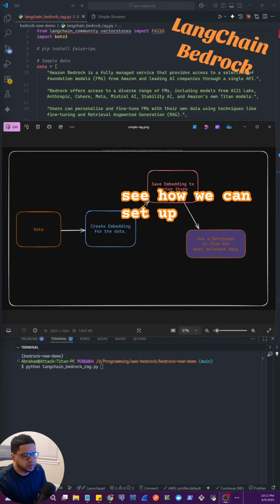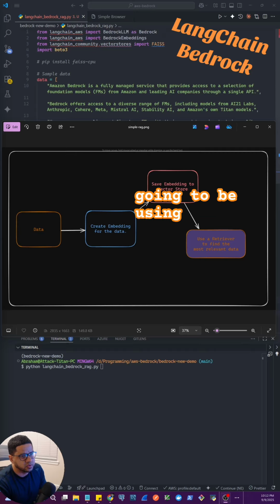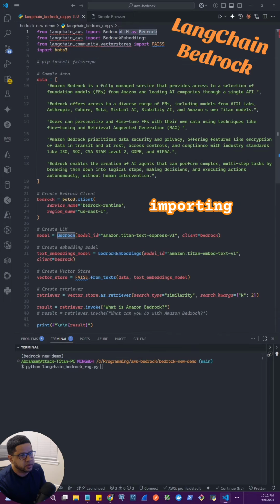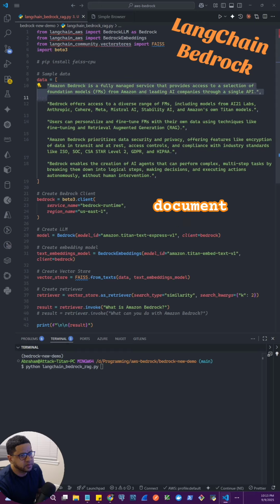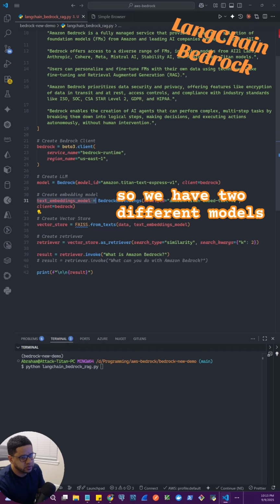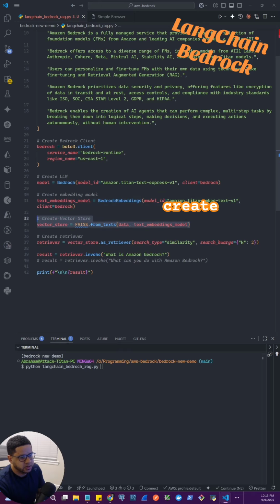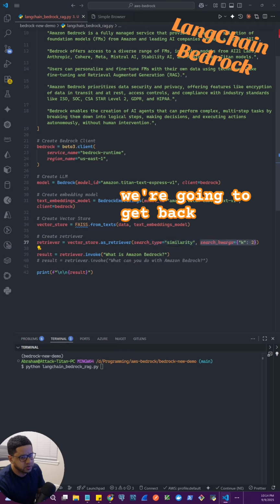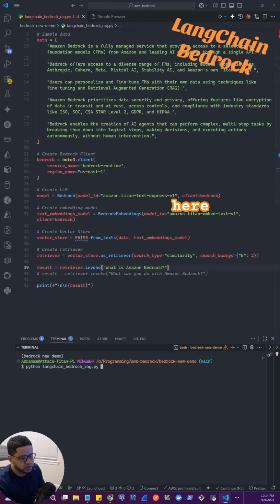Setup a simple RAG with LangChain & Bedrock 🤗